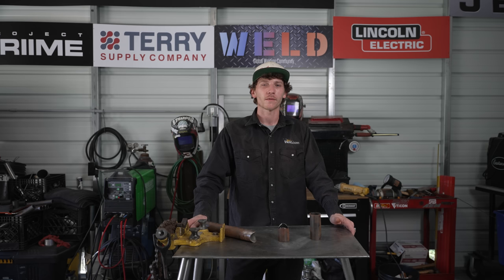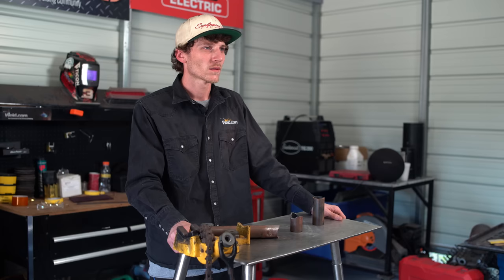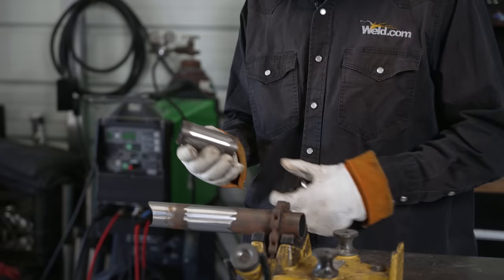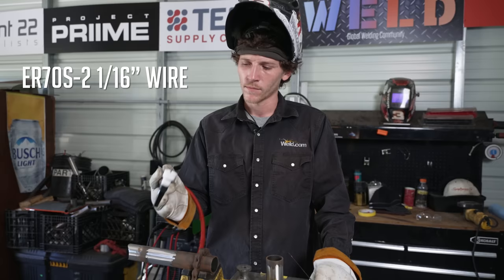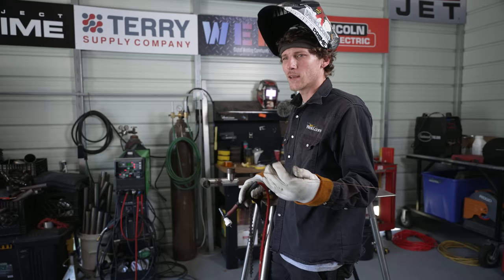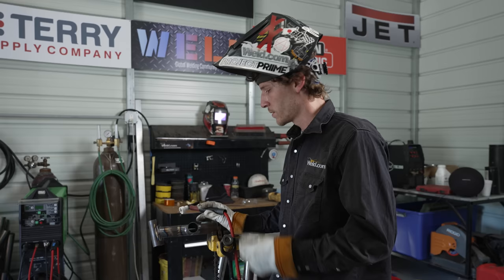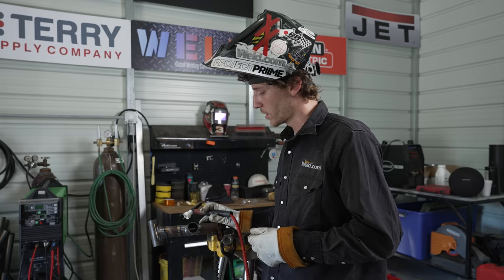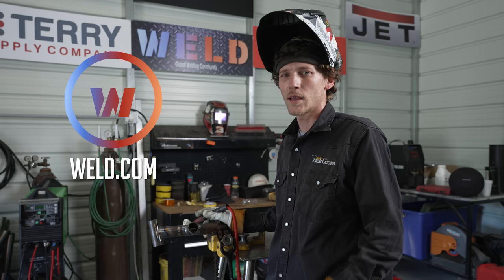Chromoly Welding 101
Jeff Ray is back with Chromoly welding for beginners!   What is Chromoly and what applications is it used for?  Find out...

Don't forget to download the WELD APP, check out our member Discounts through our brand partners and links to our podcast and social channels